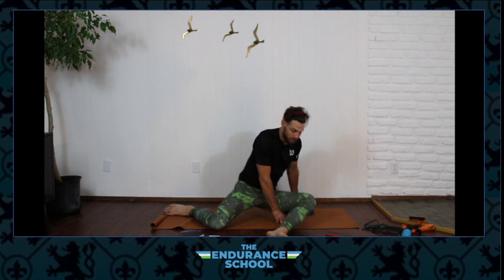Highlight: 90/90 External and Internal Rotation Kinstretch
Chris takes us through some 90/90 external and internal rotation Kinstretches, cueing us how to find that sometimes elusive regressive tissue.